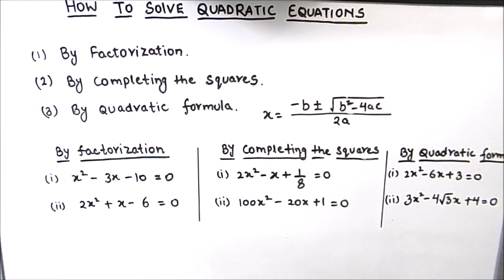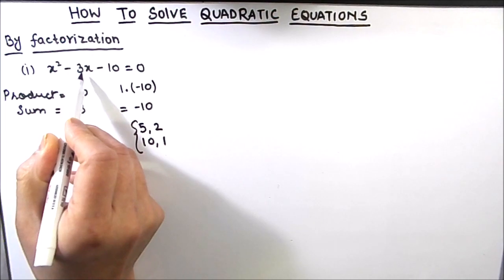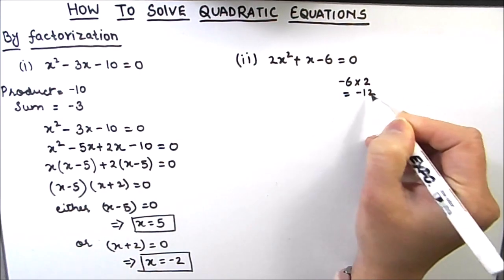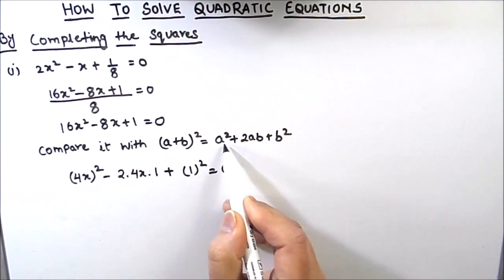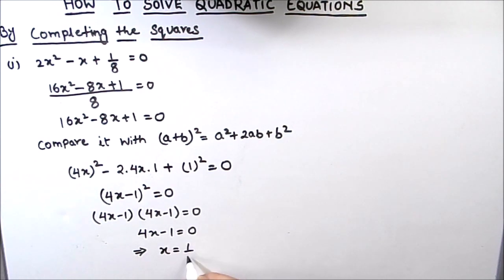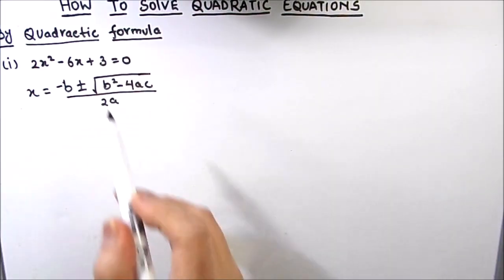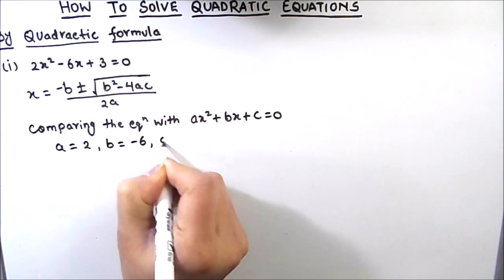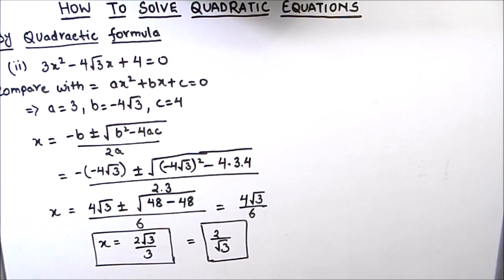How to solve quadratic equations / Quadratic Equations Class 10 / All three method in a single video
This is a step by step video tutorial on How to solve quadratic equations / Quadratic Equations Class 10/ All three method in a single video